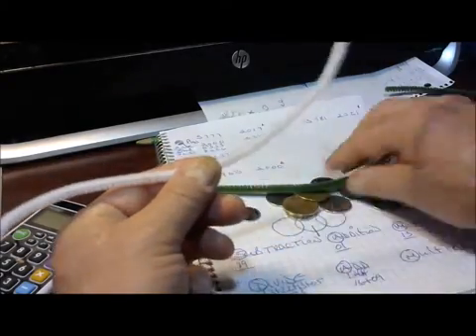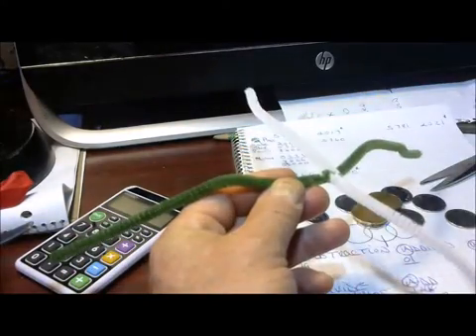LAYMAN SCIENCE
FOUR AND TWO POINTS CAT FIVE NINE. REMOVE 1 OF THE FOUR WE GET THREE...TWO SIDES THREE OF FOUR ON EACH 4 OF FOUR CENTER 343 3/4 LAY IS TO PLAY AWAY FROM THE ODDS OF SEVEN